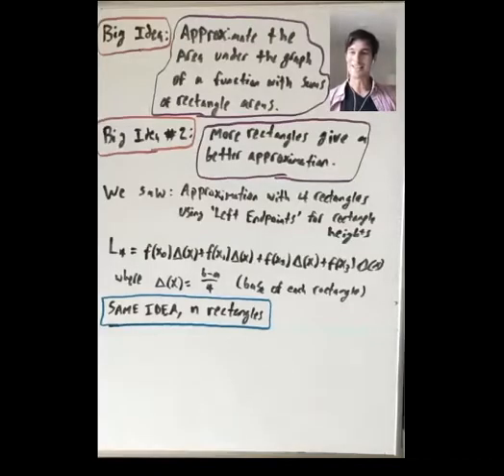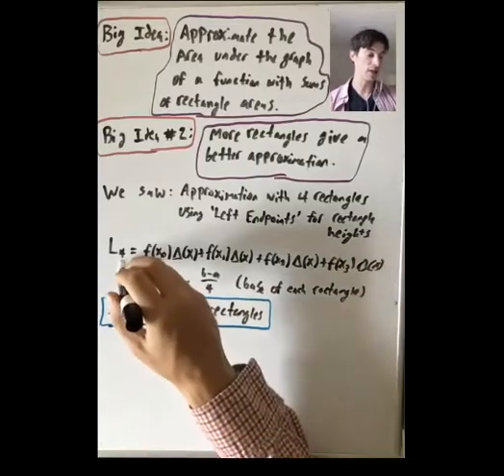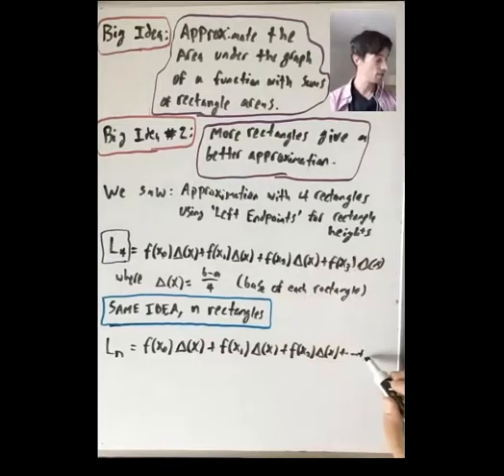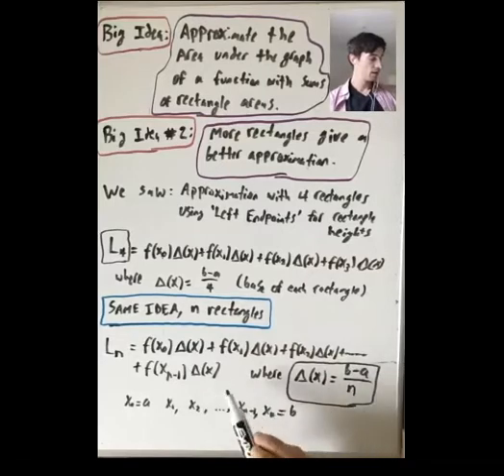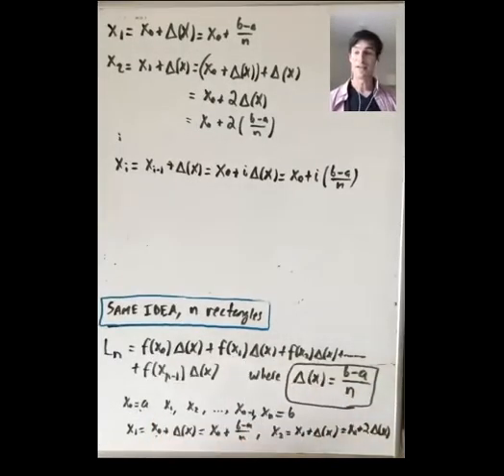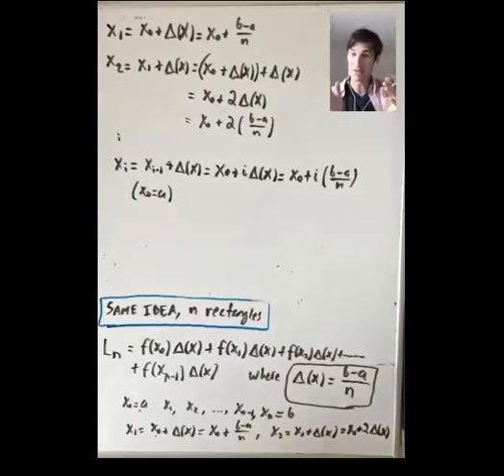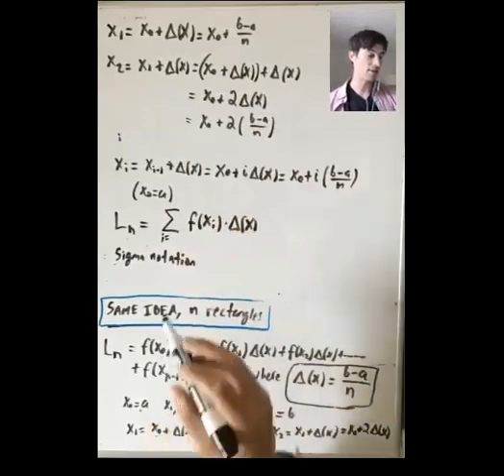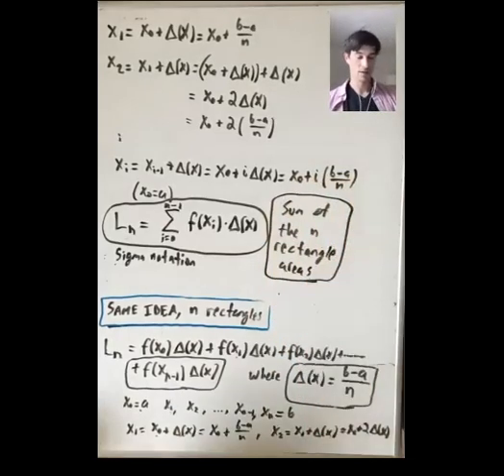Approximating with More Rectangles (Calculus 2: Lecture 2 Video 2)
This is the second video of the second lecture of the course.  The primary reference for this video is Section 5.1 of Stewart's textbook.